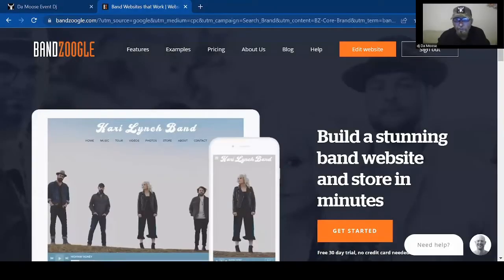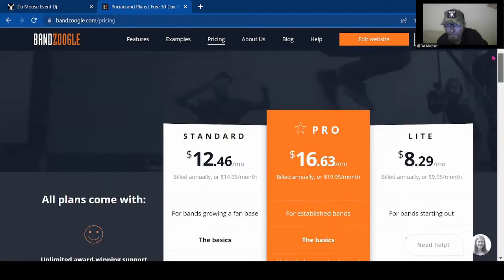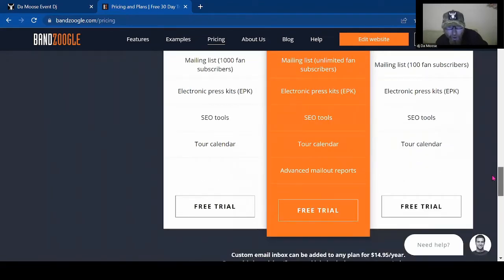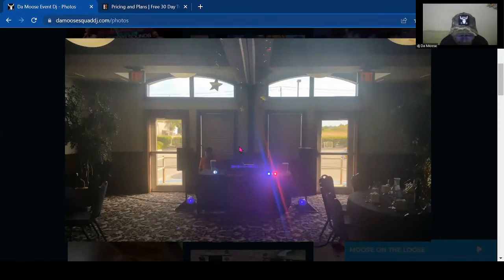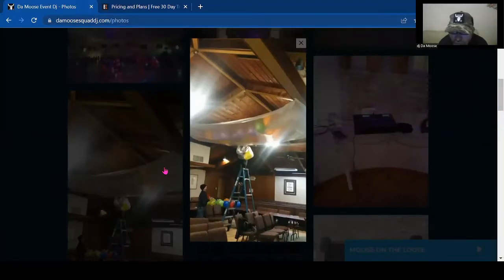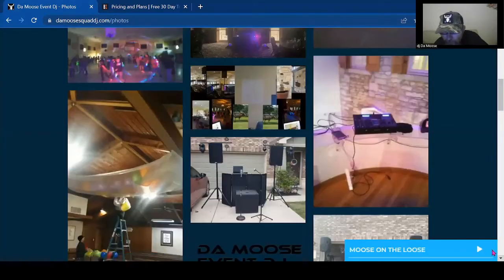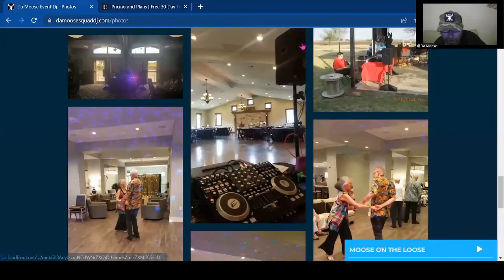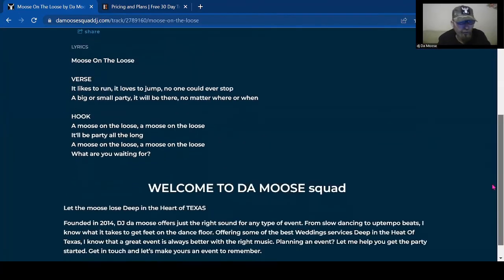www a dj and a website from bandzoogle com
DA Moose New gear

ROLAND SERATO DJ CONTROLLER DJ-505

ODYSSEY ROLAND DJ-505 Flight CASE

X2 GEMINI ACTIVE 15" SPEAKER+CASE
AS-1500P

ULTIMATE TRIPOD PROMO PACK 2 Clutch Stands
With Bag

PROX CABLE RCA TO XLRM, 25FT X 2

DJ Pro Kit

Laptop

2020 Newest Lenovo IdeaPad 3 Laptop, 14" Full HD Narrow-Bezel Screen, AMD Ryzen 3 3250U Dual-Core Processor, 8GB DDR4 Memory, 1TB Hard Disk Drive, Webcam, HDMI, Wi-Fi, Windows 10 Home, Abyss Blue

Ipad Apple - 10.2-Inch iPad - Latest Model - (8th Generation) with Wi-Fi - 128GB - Silver

DJ Table and DJ Facade

Odyssey FZF1926 ATA Fold Out Facade 19W X 26H X 18.5D

DEEJAYLED TBH FLIGHT CASE UNIVERSAL FOLD OUT DJ TABLE IN 36WX21DX30 H (TBHTABLE)

OneOdio A71 Wired Over Ear Headphones, Studio Headphones with SharePort, Professional Monitor Recording & Mixing Foldable Headphones with Stereo Sound for Electric Drum Keyboard Guitar Amp (Red)

U’king X2
RGBW Moving Head LED Par Stage Lighting DMX Show Club Party DJ Light 120W X

1500W Fog Machine Low Profile Smoke Effect Dry Ice Hanging DJ Stage with Wheels

PRORECK Speaker Stand Cover Tripod Skirt Skrim 360 Degree Black X 1
PRORECK Speaker Stand Cover Tripod Skirt Skrim 360 Degree Black X 2 PCs

Heavy Nylon Carry Speaker Stand Bag Mounts Holders Tripod Universal Stands Bag

DJ Event Facade White/Black Scrim Metal Frame Booth +Travel Bag Case

SoundSwitch Micro Interface USB to DMX 2-Universe DJ Stage Lighting Controller

6*18W RGBWAUV 6 in 1 Wireless Battery Led Par Stage DJ Light Uplights 1pc

Donner DMX512 1*Transmitter+3*Receivers 2.4G Wireless Stage Lighting Controller

Odyssey FR1004 Flight Ready 10x4 Space DJ Amp Effects Rack Case

Rack Mount DJ 19" Rack Road Case Equipment Deep Drawer 2U 2 Space Locking

U'King 12 LED 15W RGBW PAR Light Projector DMX 8CH Party DJ Disco Stage Light US x5